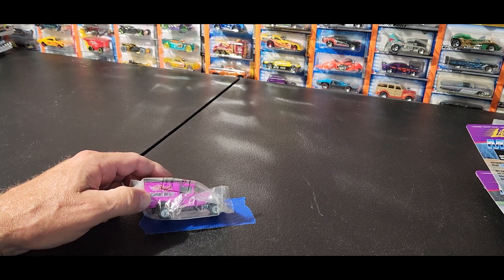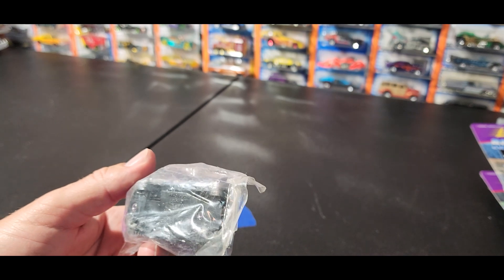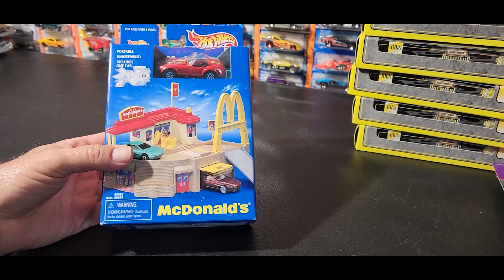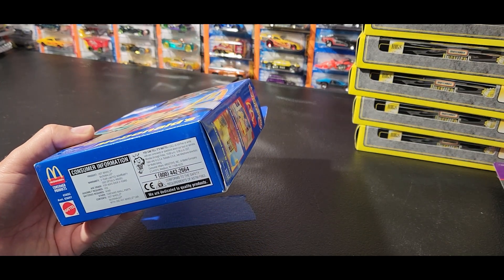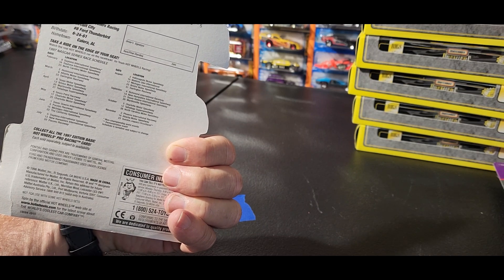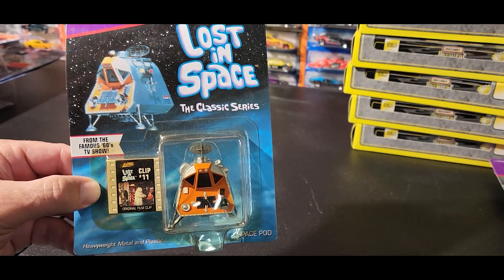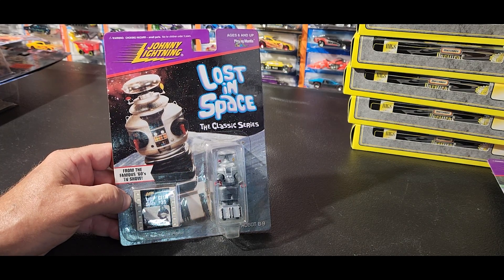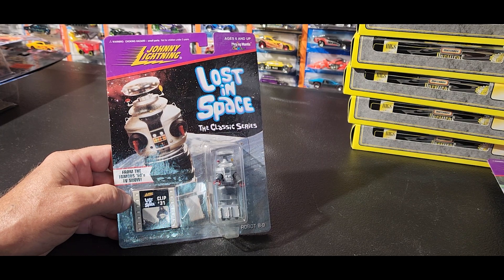June 2023 auction finds part 2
Second part of the auction treasure video.